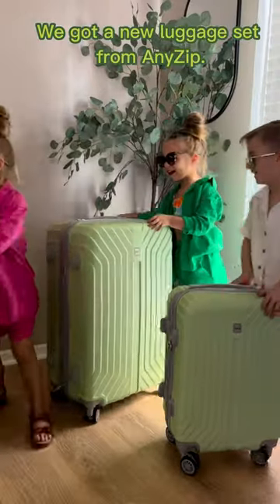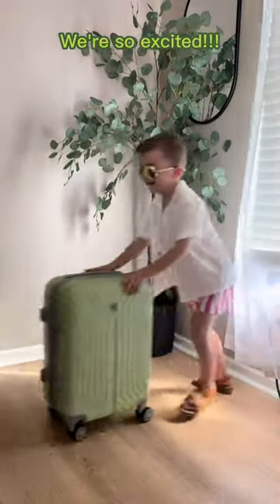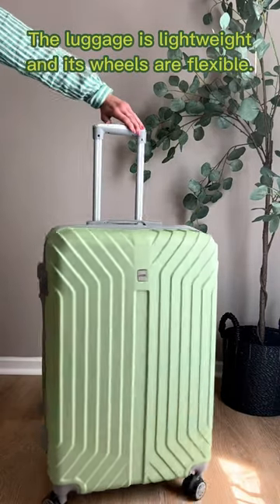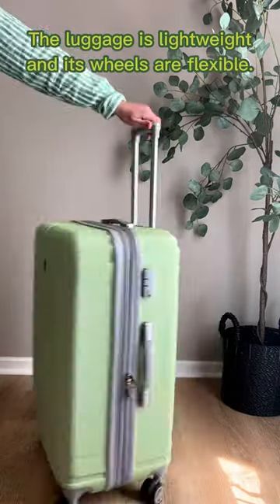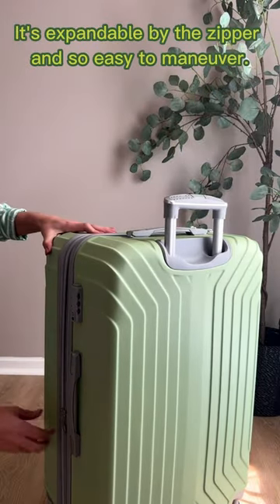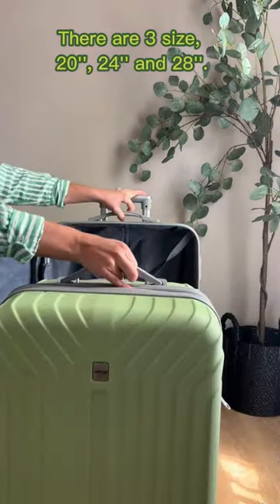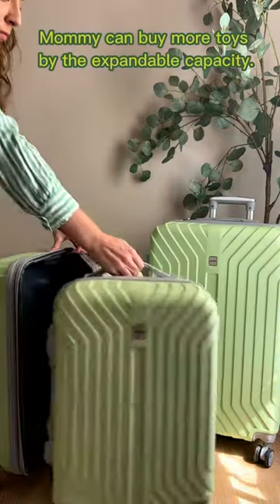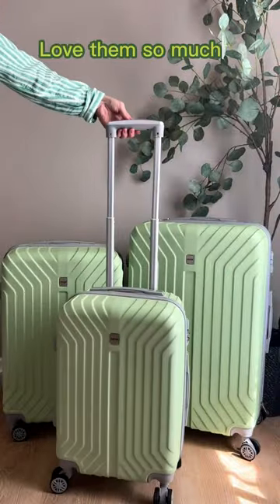They're so cute!!! Please get them more toys!🤣😍